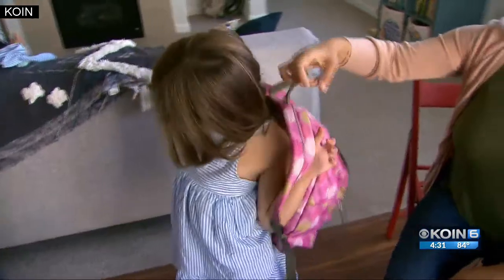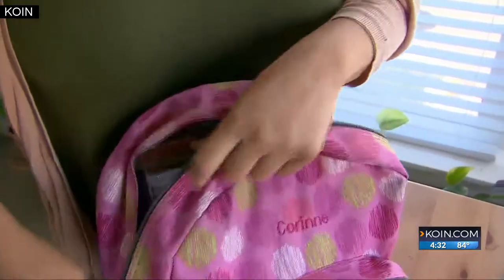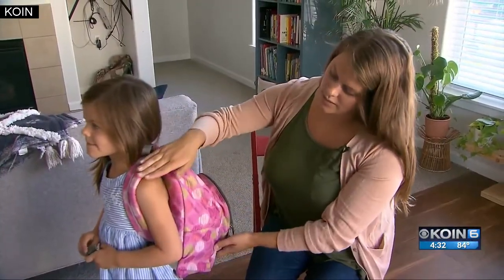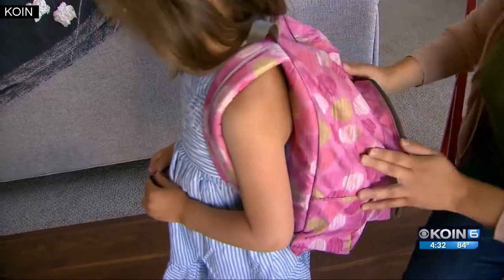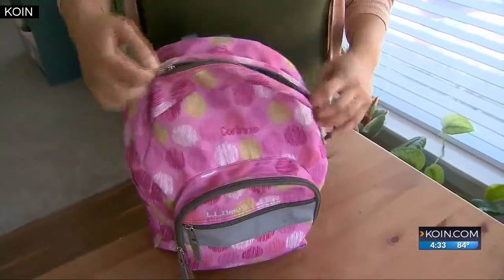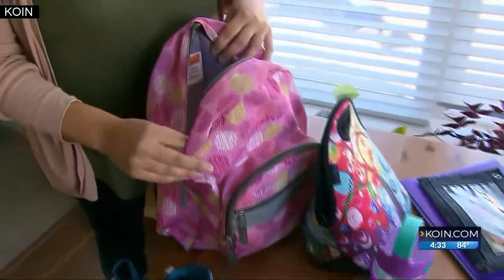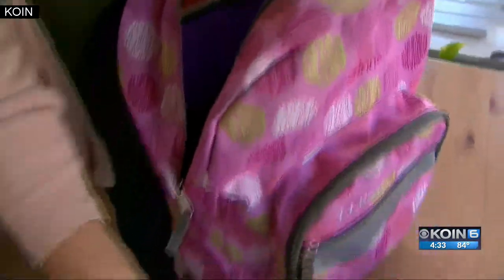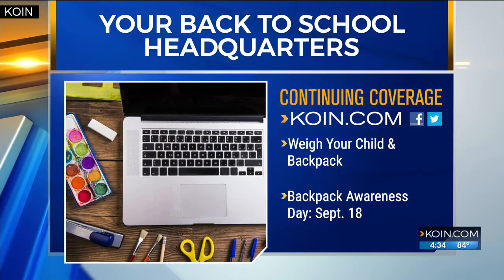Back to school backpack safety tips